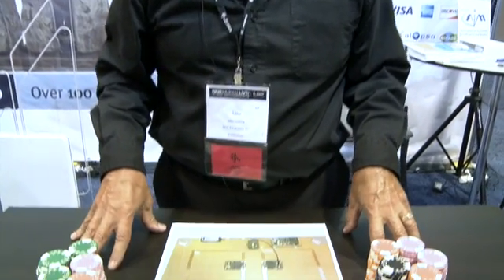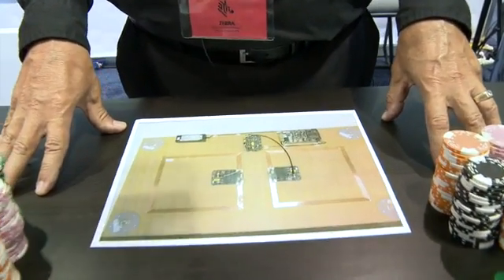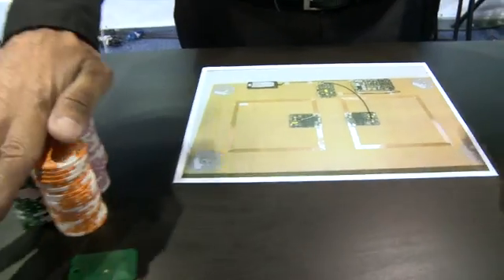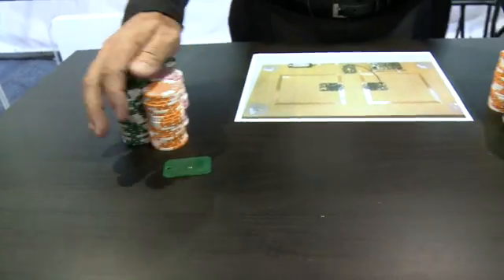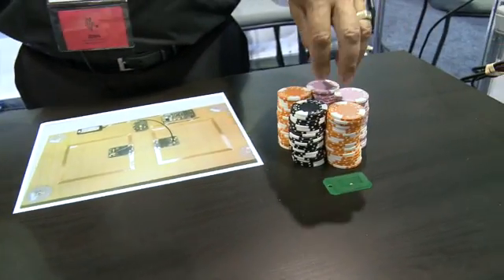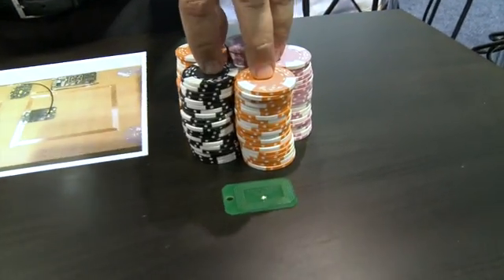FEIG Multiplexer Demonstration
This is a quick video that we shot of FEIG demonstrating their RFID multiplexer at this year's RFID Journal Live event in Orlando, Florida.